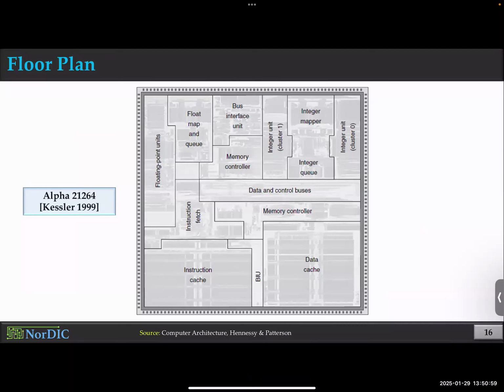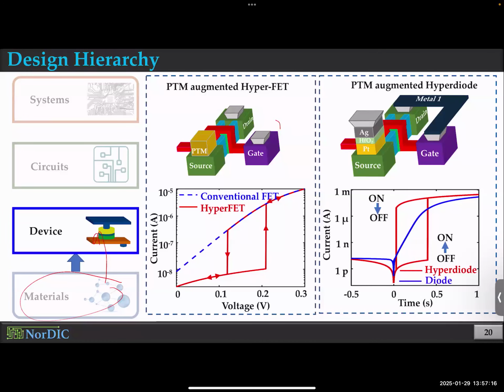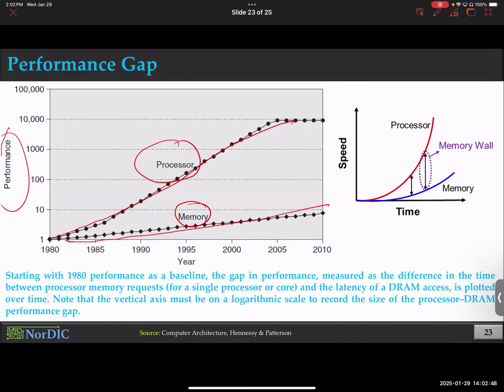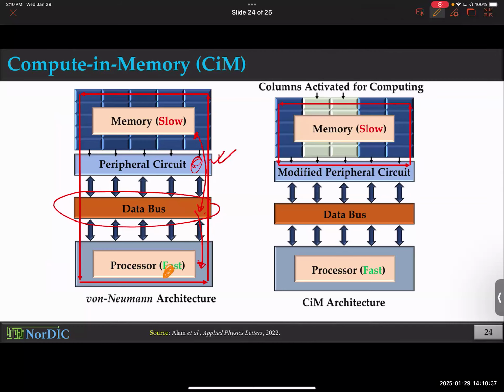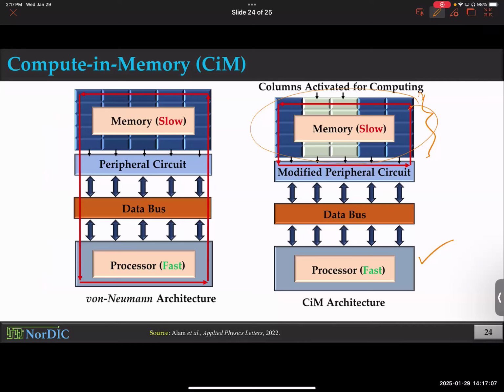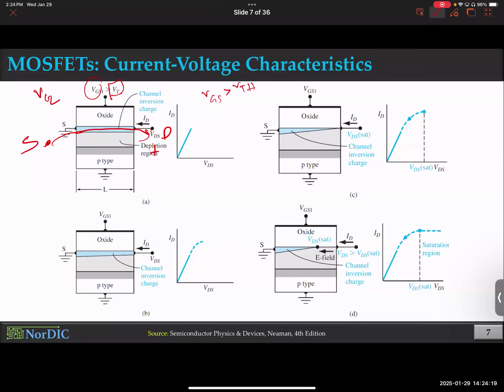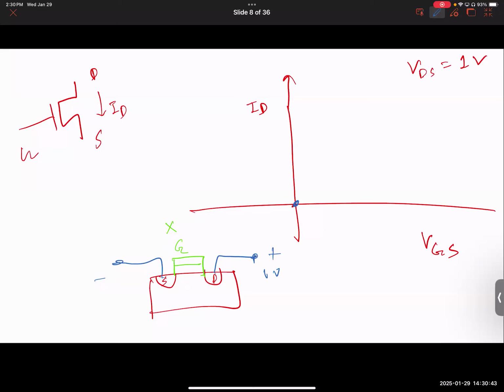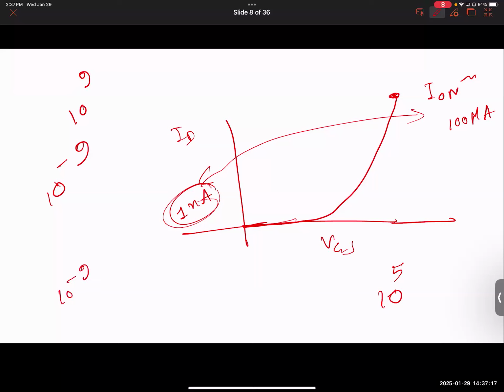ECE 491/599: Advanced Memory Design - Lecture 04